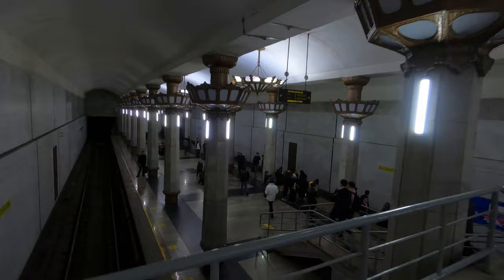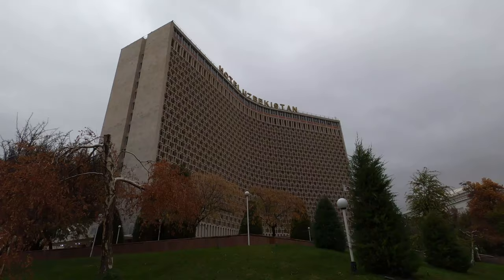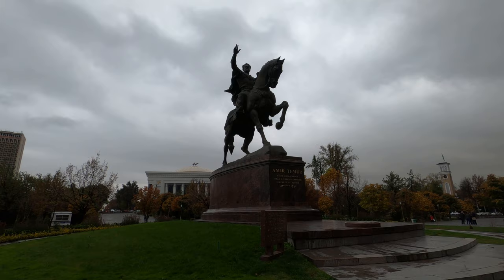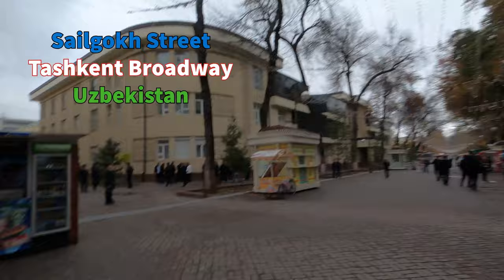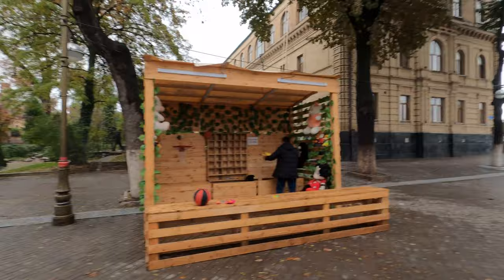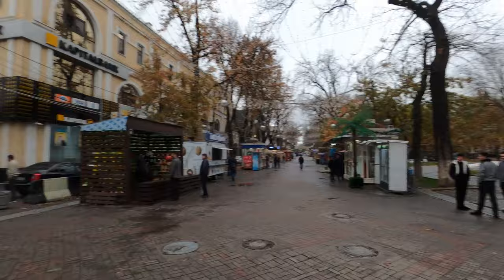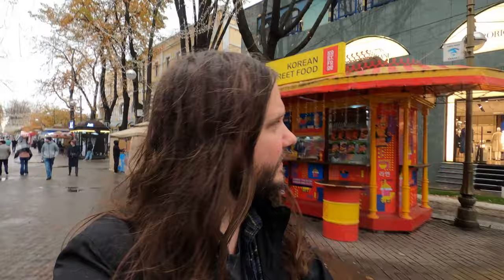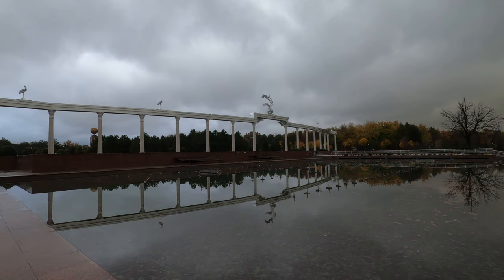TASHKENT, Uzbekistan | Some of the Best Places to Visit 🇺🇿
These are some of the best places to visit in Tashkent, Uzbekistan. In today's video I will take you to Hotel Uzbekistan, Amir Timur Square, the so-called Tashkent Broadway, Independence Square, we will visit some metro stations; what can I say - fun stuff!

Obviously there's A LOT more to do and see in Tashkent, but don't worry, more videos from the Uzbek capital will follow soon. What else would you like to see? Write a comment!

0:00 - Tashkent Metro
1:29 - Hotel Uzbekistan
2:15 - Amir Timur Square
4:17 - Sailgokh Street
9:08 - Independence Square